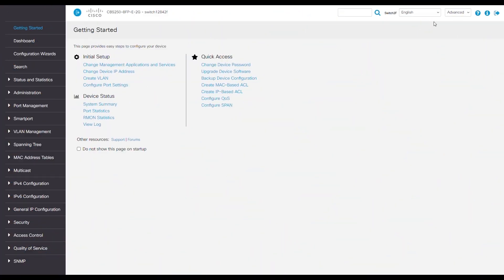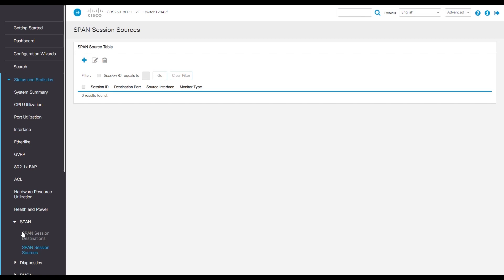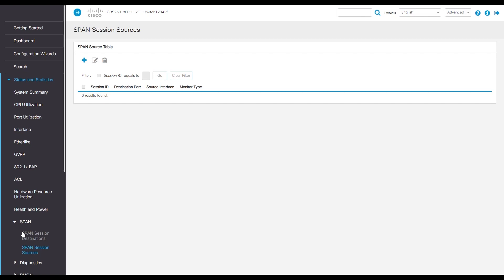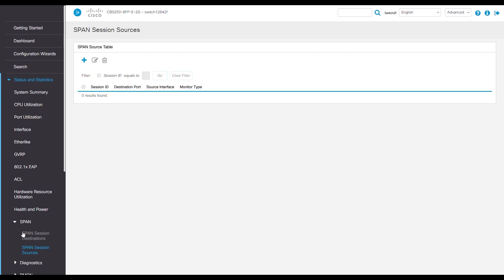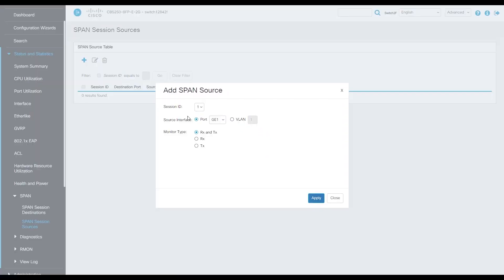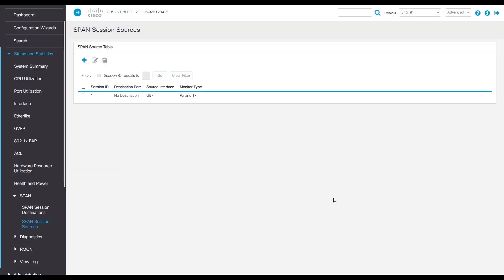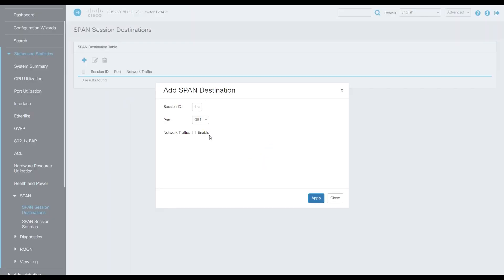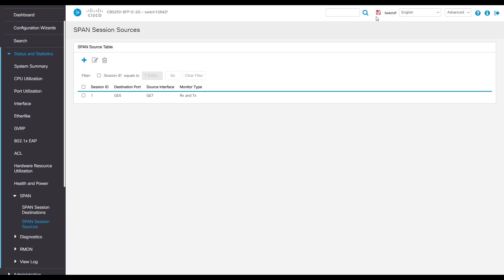How to Configure Switch Port Mirroring on Cisco Devices | Step-by-Step Guide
In this video, we show you how to configure Switch Port Mirroring on Cisco devices, an essential technique for monitoring and analyzing network traffic. Learn how to mirror traffic from one or more ports to a designated port for detailed analysis. Whether you're troubleshooting network issues, performing security audits, or analyzing traffic patterns, port mirroring is an invaluable tool for network management.

  What you’ll learn in this video:
  – How to configure Switch Port Mirroring on Cisco devices
  – Best practices for monitoring network traffic using port mirroring
  – How to analyze traffic for troubleshooting, security, and performance optimization
  – Real-world use cases for port mirroring in network management

  This video is ideal for network administrators, IT professionals, and anyone responsible for managing and troubleshooting network traffic using Cisco switches.